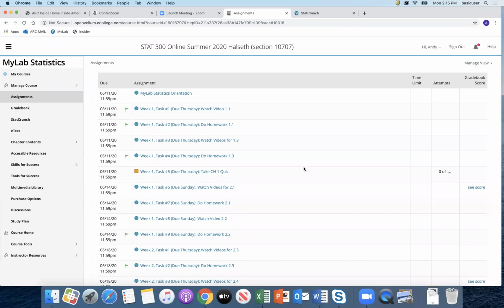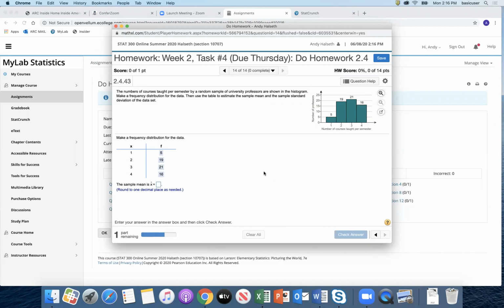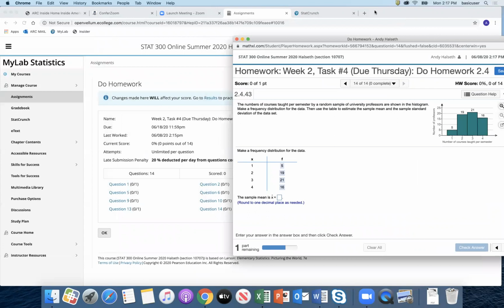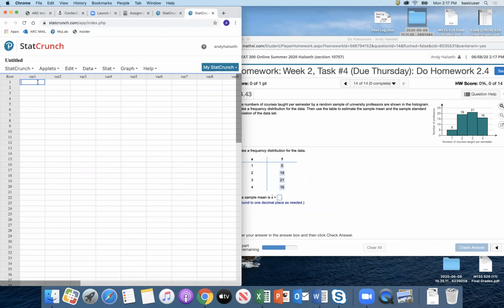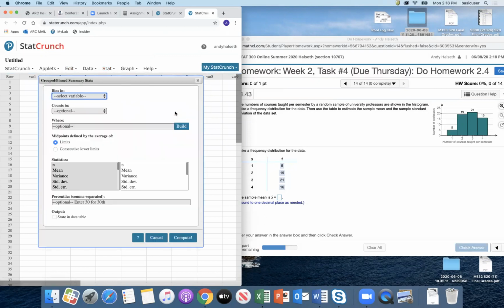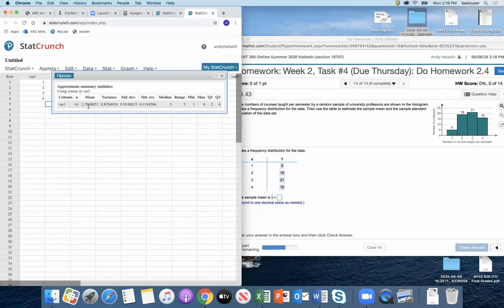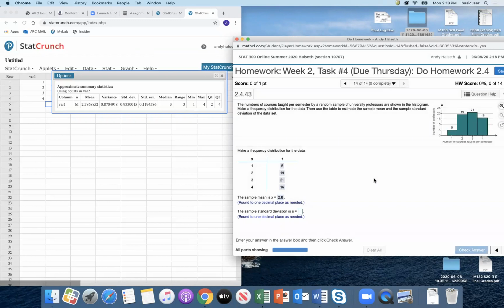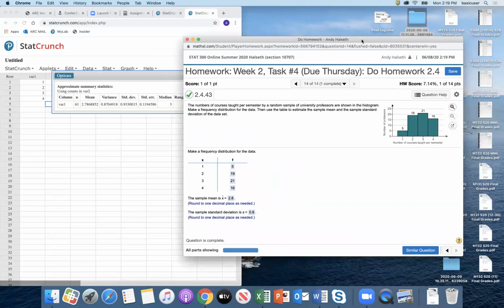Mr. H's STAT 300: Using StatCrunch to find the Variance and Standard Deviation of Grouped Data